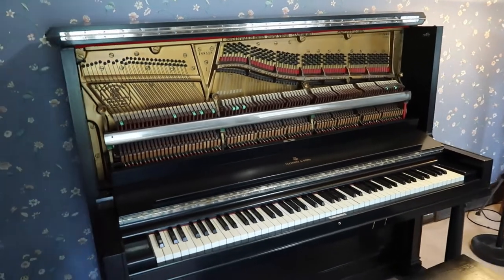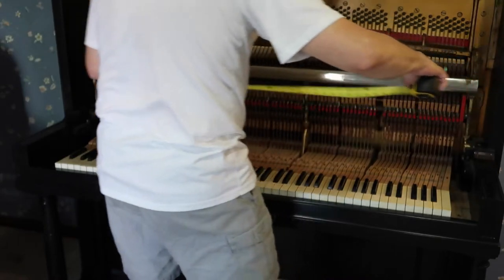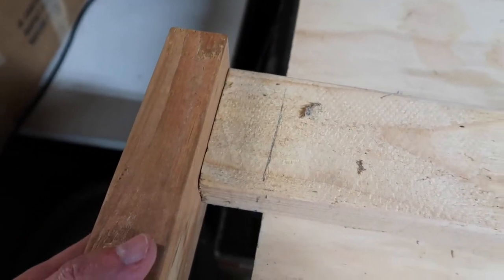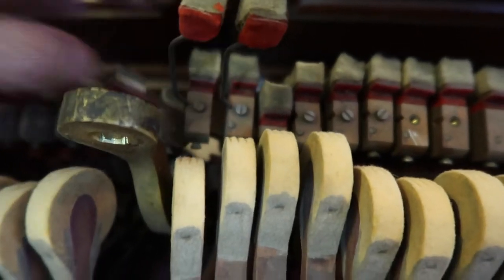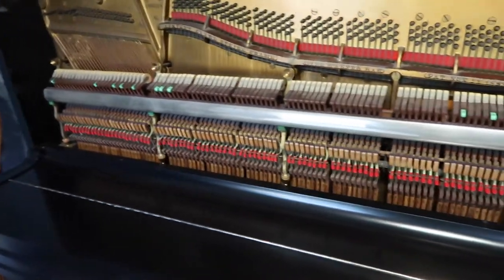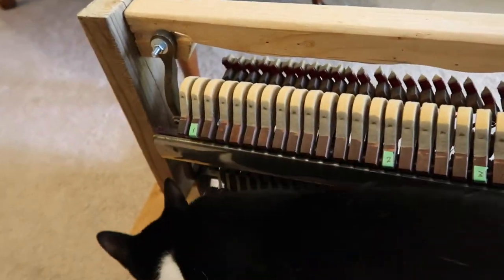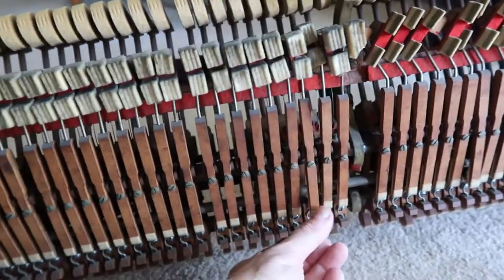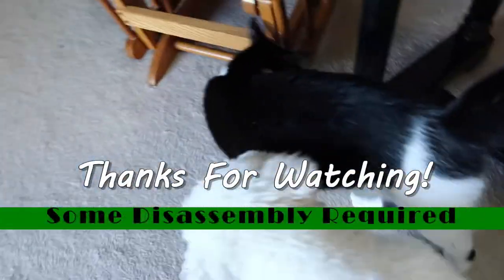Refurbishing a Vintage Steinway Upright Piano - Part 4: Building an Action Cradle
I build an "action cradle" to hold the action assembly of my Steinway upright piano, made in 1917, to make it easier to replace worn-out action parts such as the dampers, and to fix various other mechanical problems on several keys. This is part 4 of a series.